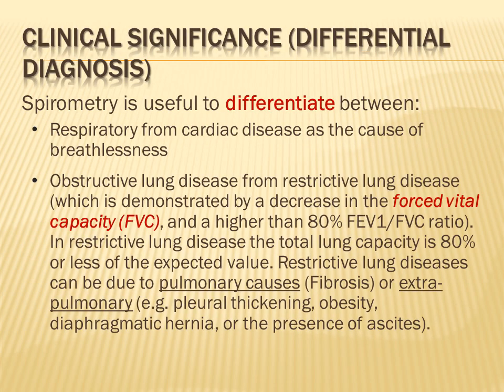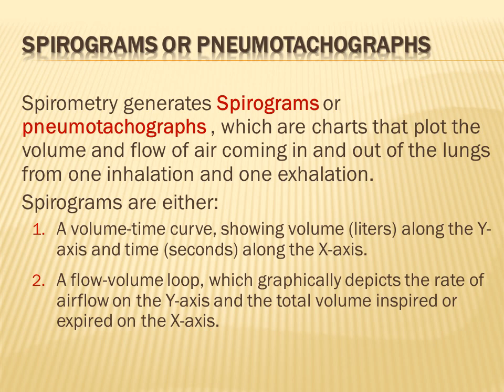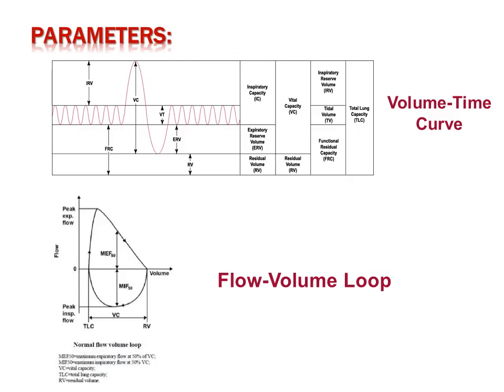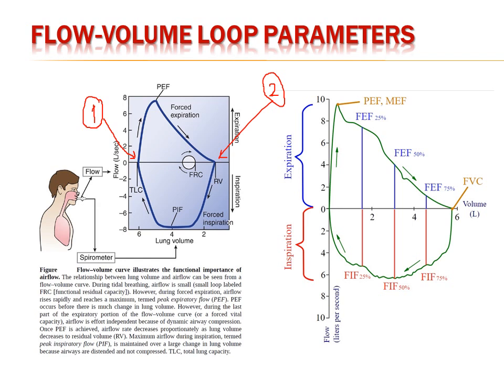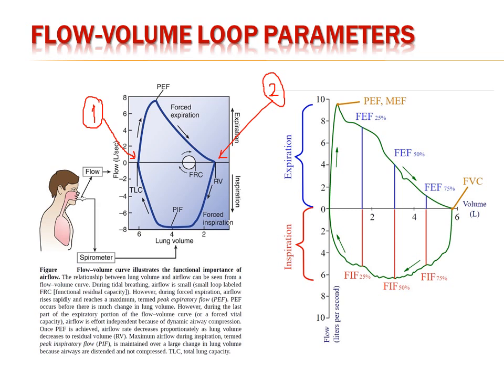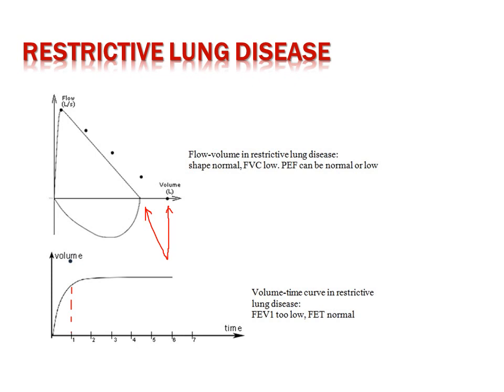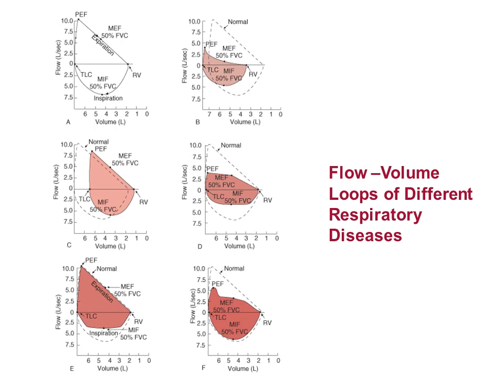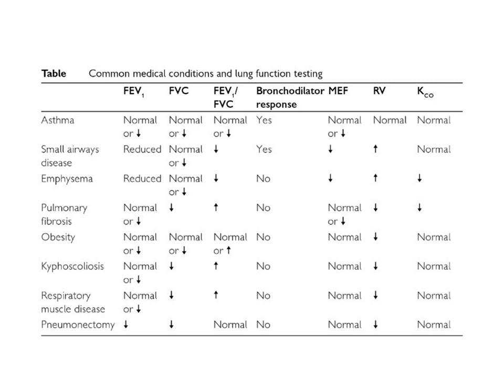Pulmonary Function Test Spirometry animated